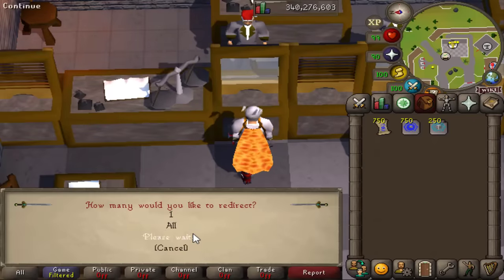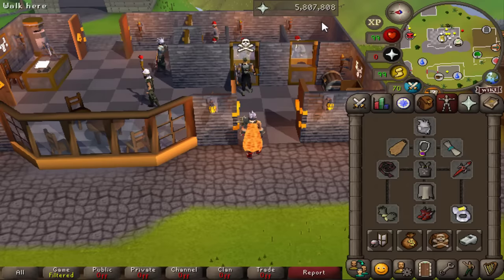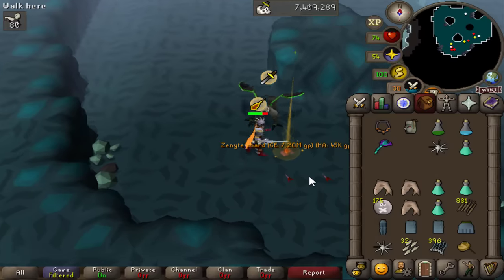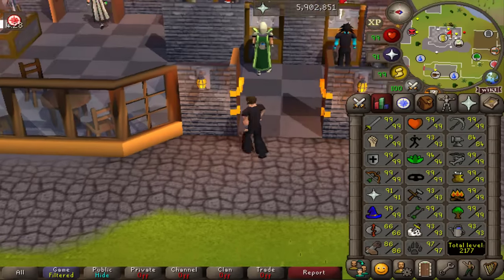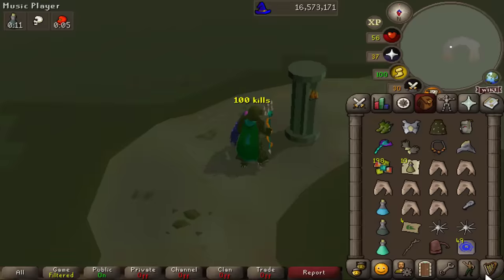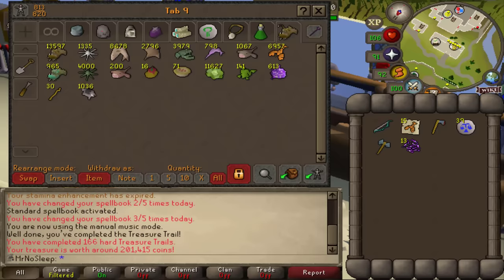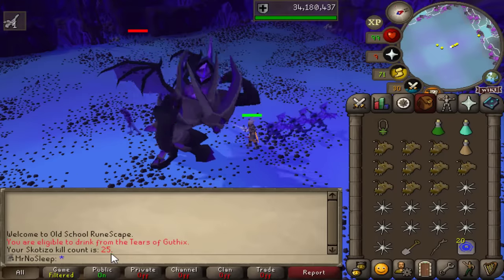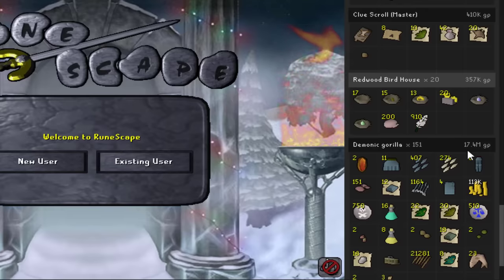From Barrows To BIS - #6 (Demonics & Skotizo)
Use my link to install ✅ Dungeon Hunter VI for Free ✅ & Get a special starter pack worth $50 [Available for the next 30 days]

THANK YOU TO THE CHANNEL MEMBERS LISTED BELOW!!!
Jpcommando x10
bubbachubba x9
Str8outtheshop --- KBD!!! x7
Fogolinn x7
LKCatwolf x7
Seth Ryan x7
ULTRA x2
Reign Of Fear x7
Alex S --- KBD!!! x7
Vojem x7
Pestilence - KBD!!! x8
Ferretbandit - KBD! x5
DeceptionZ - HYDRA! - Thank you so much! x4
Arianna Whisler - KBD!!! x4
xXzoticx - HYDRA! - Thank you so much! x3
Angelzblood - HYDRA! - Thank you so much! x4
Rubes x8
Skruj McDuk x1

SPECS BELOW!
Intel Iron 1
Case:
Additional Case Fans:
6x Ironside RGB Fans
Internal Lighting:
Ironside RGB LED Strip
Wiring:
Advanced Pro Wiring - Individually Sleeved Cables (Midnight Black)
Processor:
CPU Cooling:
Thermal Compound:
Ironside Certified Thermal Compound
Motherboard:
Z390 Chipset
Memory:
64GB (4x16GB) DDR4
M.2 Storage:
Primary Hard Drive:
240GB Ironside Certified SSD
Secondary Hard Drive:
Optical Drive:
No Optical Drive
Graphics Card:
Power Supply:
850 Watt 80 Plus Gold
Capture Card:
No Capture Card
Sound Card:
Integrated HD Audio
Networking:
Internal Wireless AC 867Mbps
Operating System:
Windows 10 64 Bit
Office Software:
No Office Software
Antivirus Software:
Windows Defender